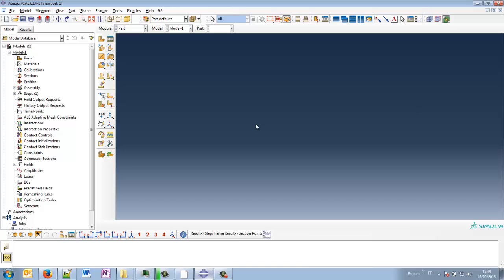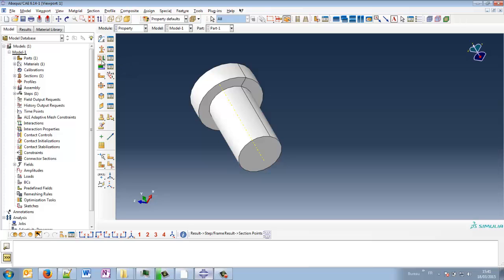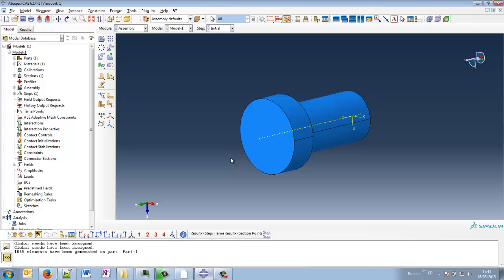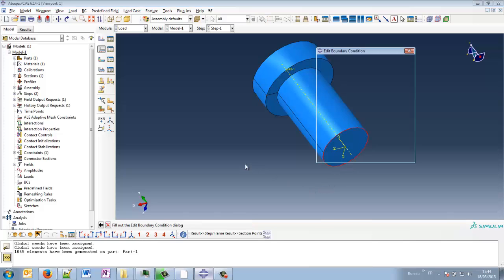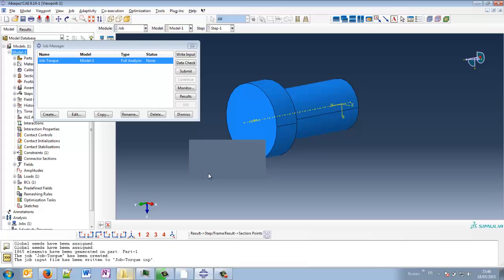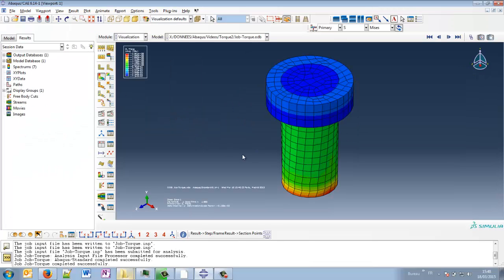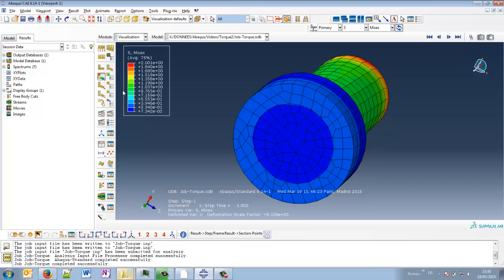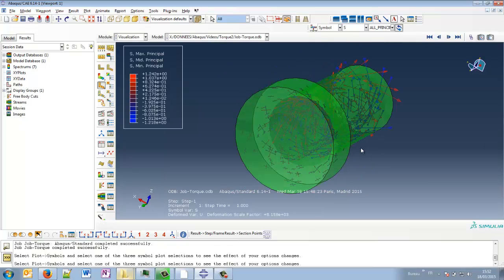Abaqus - Simulation with Torque in Abaqus/CAE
Jerome DAZIANO

1. A solid shape is created in the part module of Abaqus/CAE
2. A material and a Section are created and applied to the part
3. A kinematic coupling is created to help apply the torque
4. A static step is generated
5. The torque load and a boundary condition are applied on the model
6. A job is created
7. A manual check of the INP file is performed
8. The post-processing occurs in Abaqus/Viewer